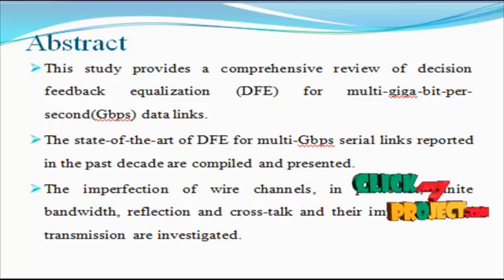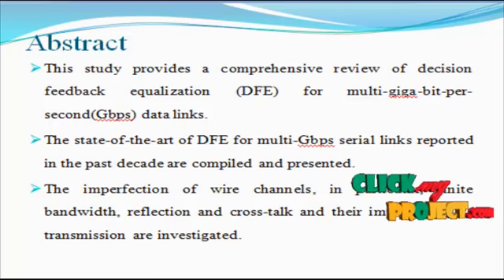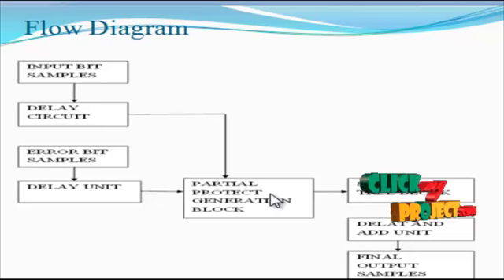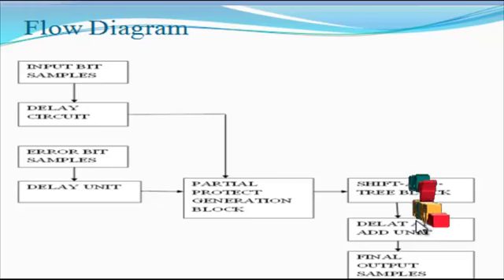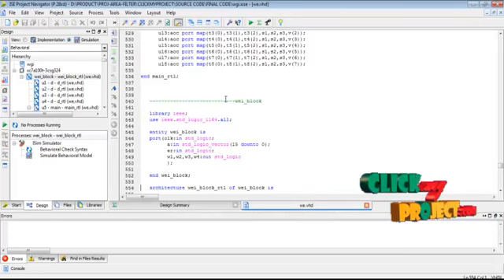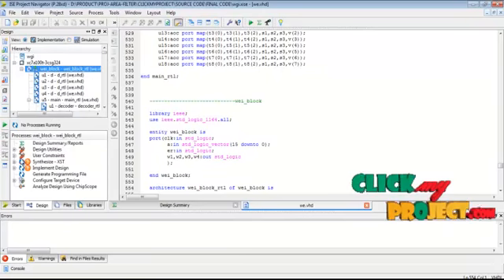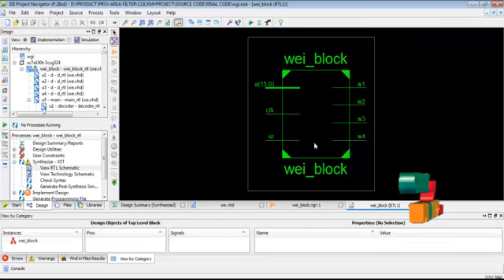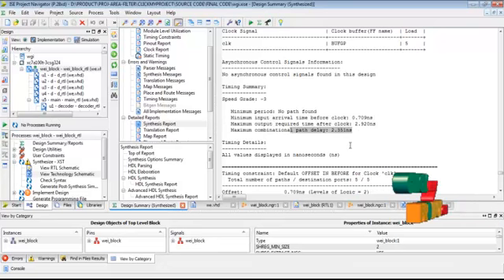Final Year Projects 2015 | Design techniques for decision feedback equalisation